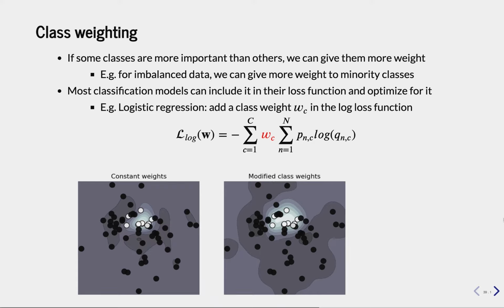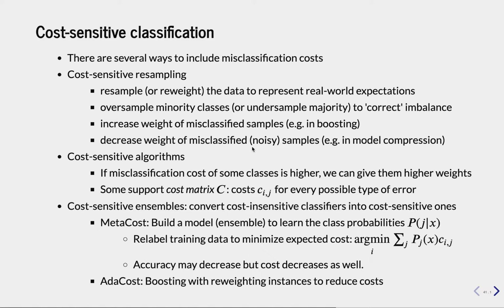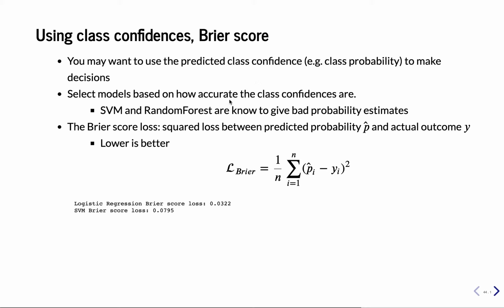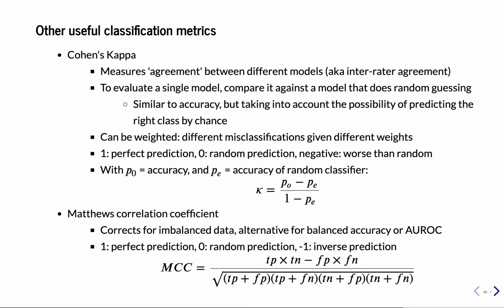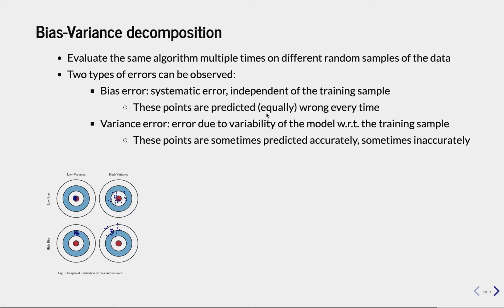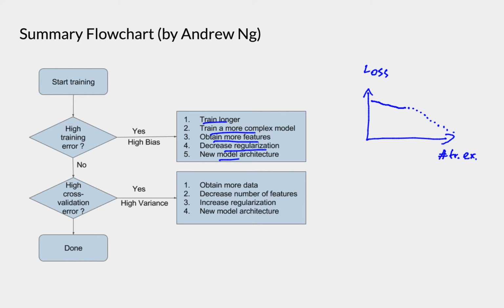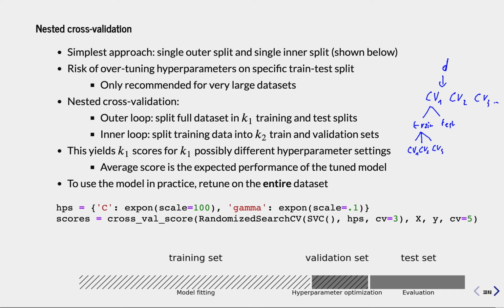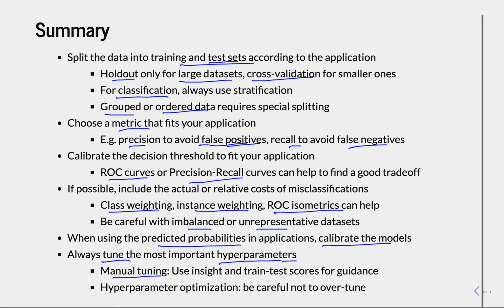Lecture 3.2: Model Selection - Part 2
How do we evaluate whether machine learning models will work well in practice? In part 2 of this lecture, we'll discuss how to include real-world costs and preferences, calibrate models, analyze errors, and tune hyperparameters.